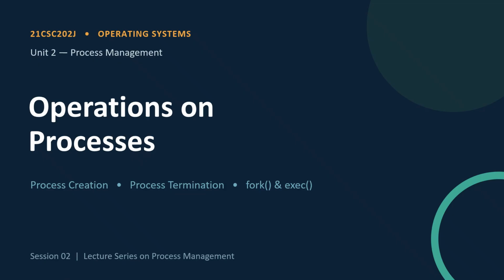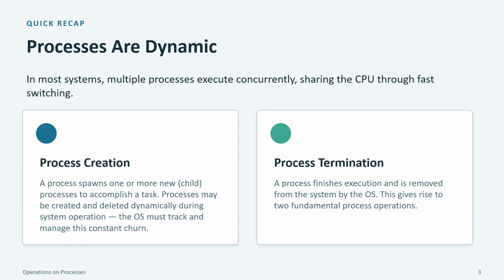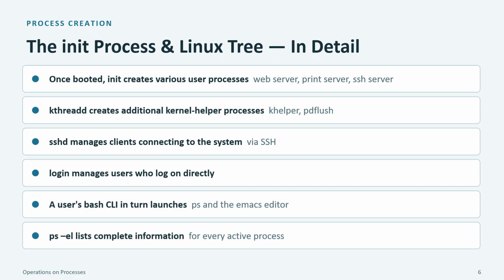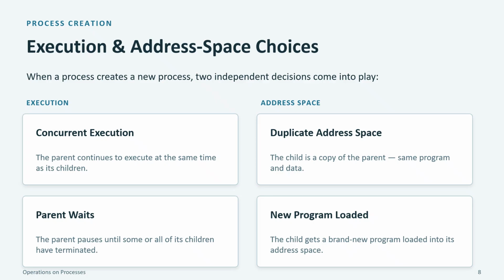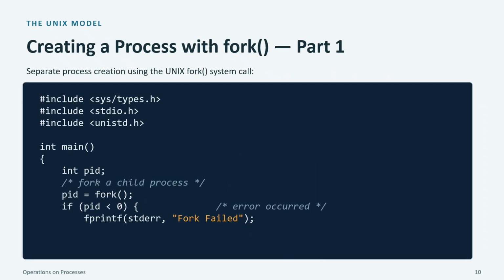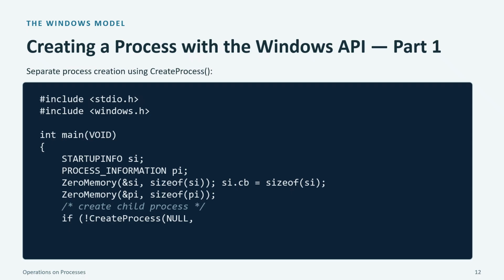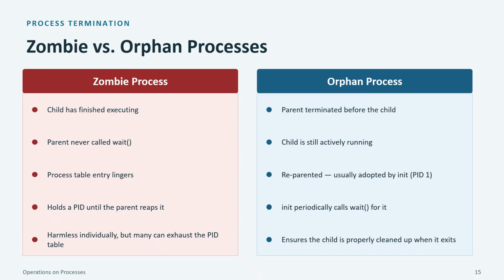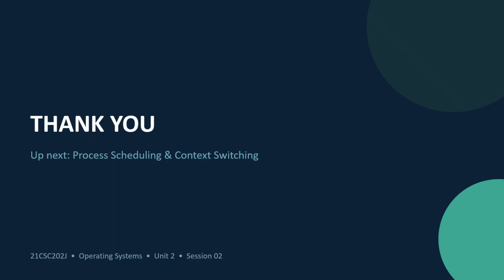OS Operations on Processes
Course: Operating Systems
Topic: Operations on Process
Unit: 02
Session: 02